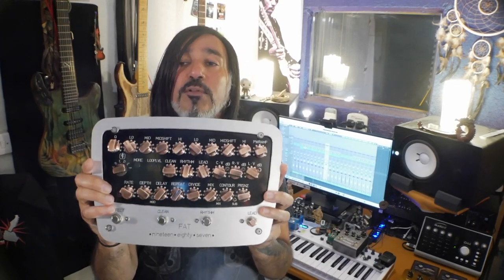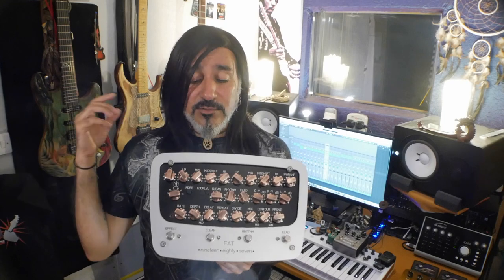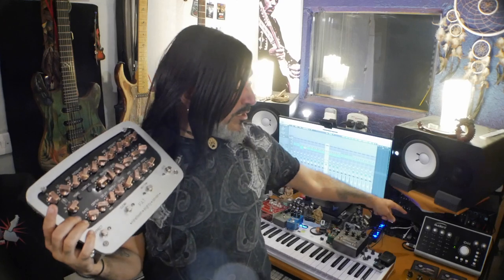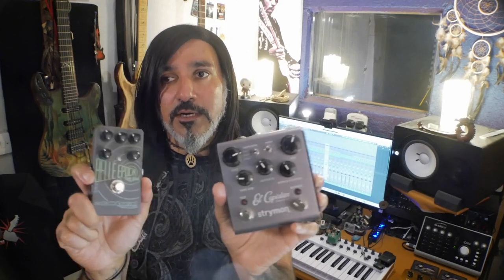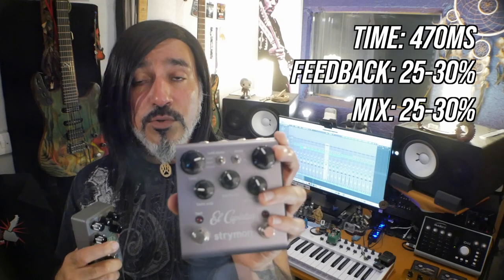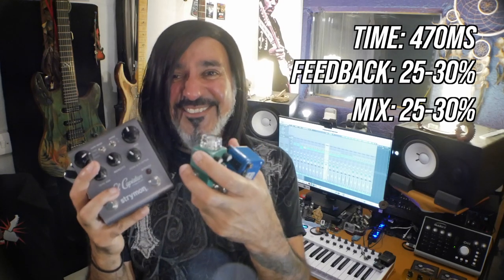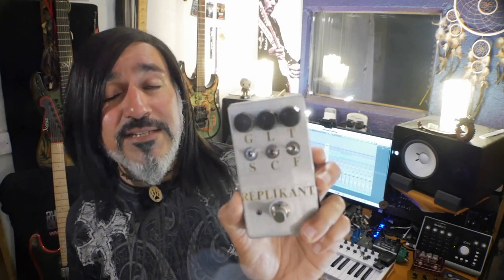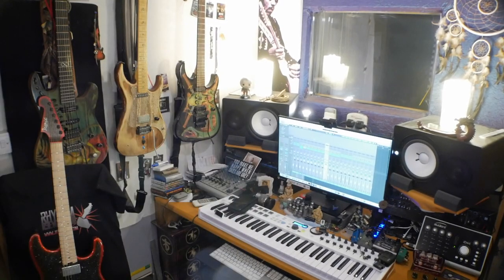FAQ #1 | Gear I Use, Recording Set Up, Delay Settings, How To Support The Channel, Lynch Lycks!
FAQs#1! Howdy guys! I get asked some questions very very frequently and so I wanted to start doing some FAQ videos 😊 Here is the first one covering the gear that I use and my current full recording chain, favourite boost pedals, delay pedals and settings, how to support the channel, and why I no longer do Lynch Lycks 😊 And if you have an Qs please do leave them in the comments section below and I will do my best to answer them in the next FAQs 😊🙏🏼 Enjoy and have an amazing day!